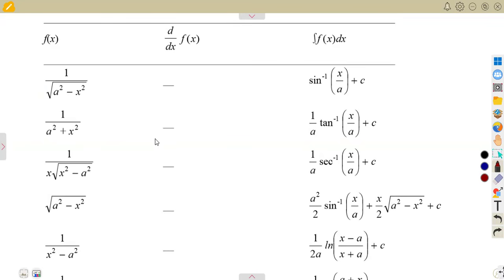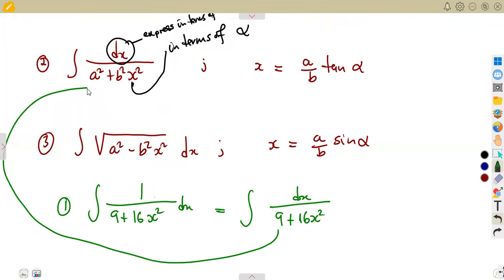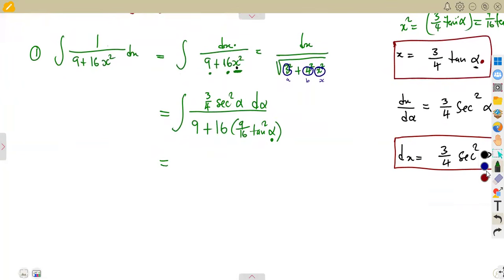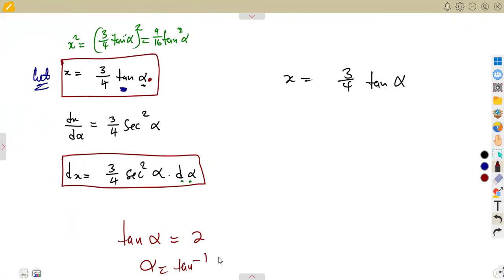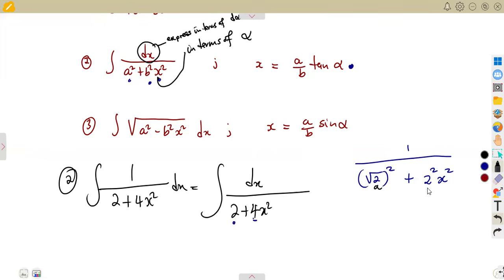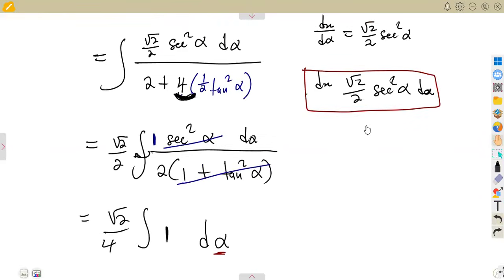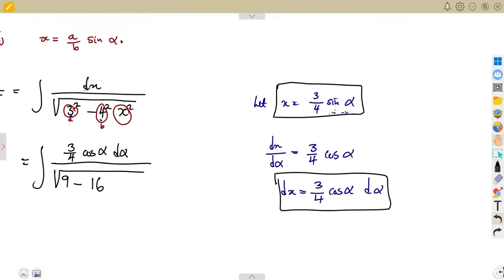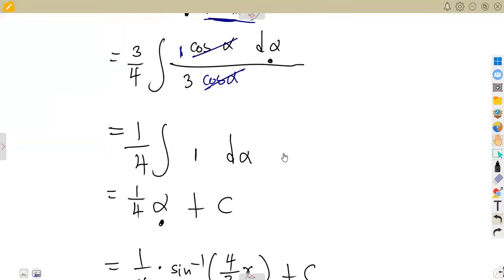Mathematics N5 Integration Sin and Tan - Trigonometric Substitutions Introduction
Mathematics N5 Integration Sin and Tan Substitutions Introduction  @mathszoneafricanmotives